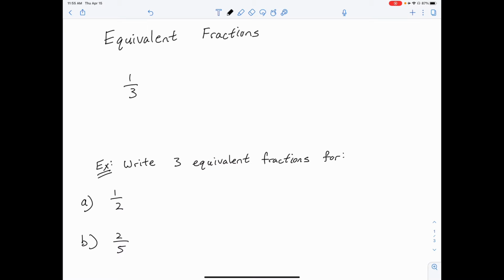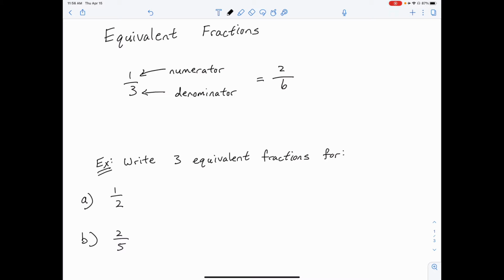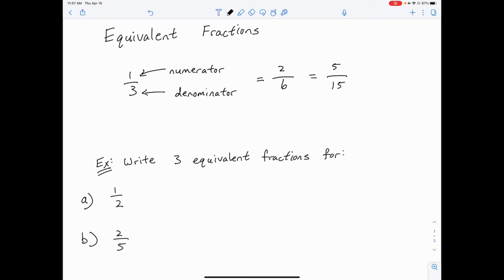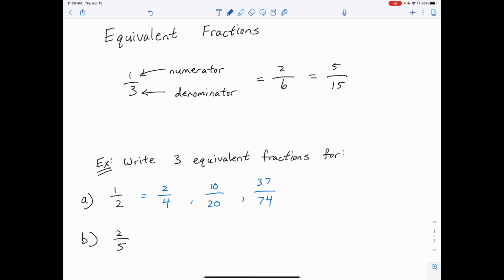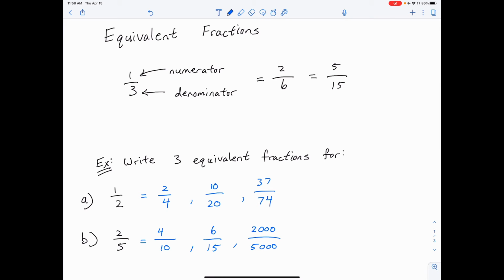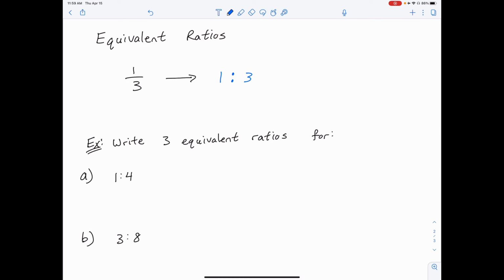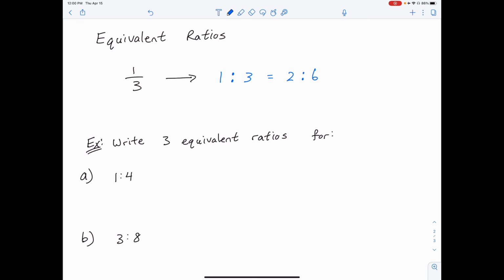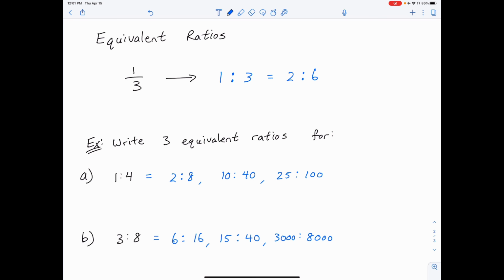What Are Equivalent Fractions And Ratios? | Tutorial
What are equivalent fractions and ratios? How do you know if they are equivalent? How do you find other equivalent fractions and rations? This video will answer all these questions and provide some examples for explanation. Enjoy.

Chapters:
00:00 Fraction Basics
00:33 Concept of Equivalent Fractions
01:32 Examples of Equivalent Fractions
03:23 Concept of Ratios
04:33 Examples of Equivalent Ratios